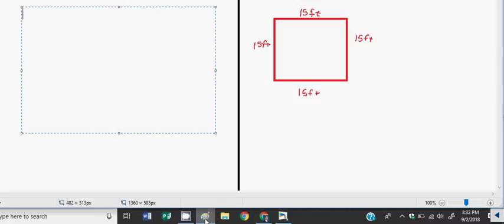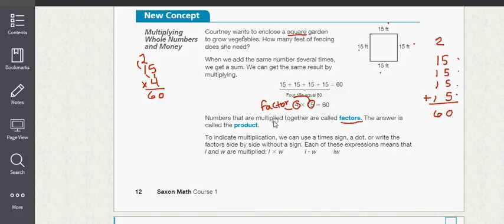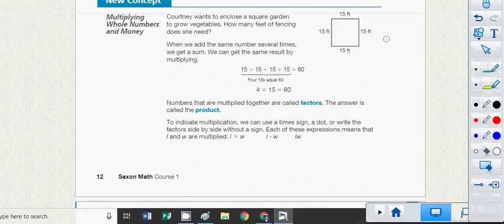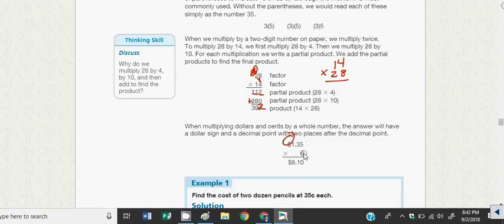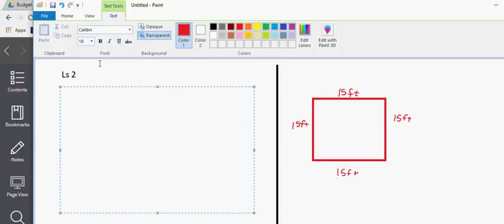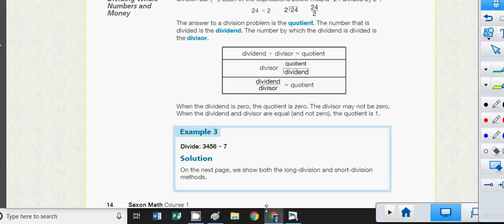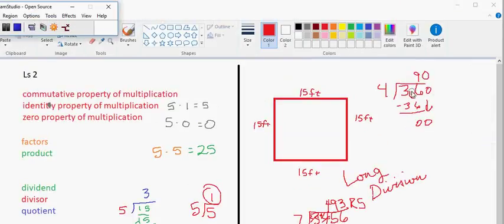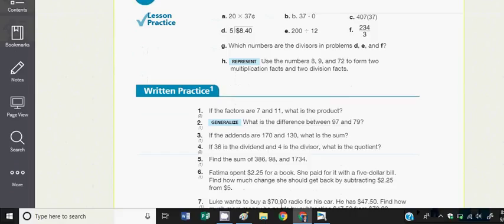Multiplying & Dividing Whole Numbers & Money // Fact Families - Saxon Math 2018 Course 1 Lesson 2